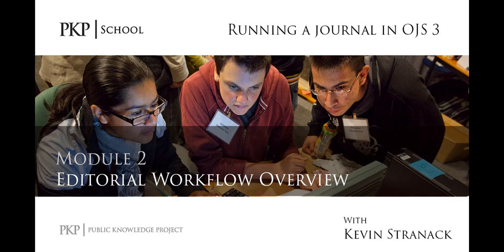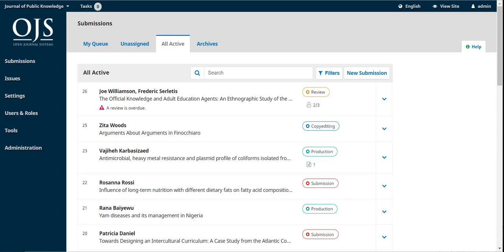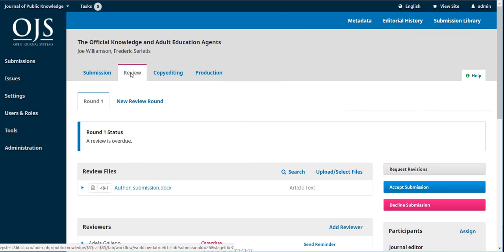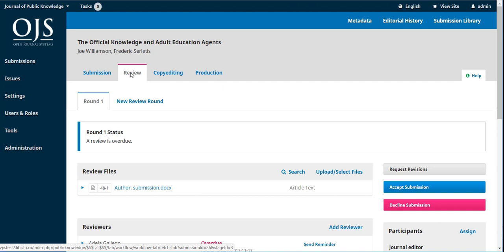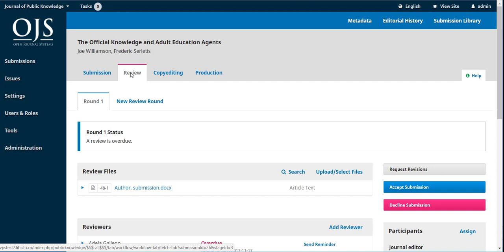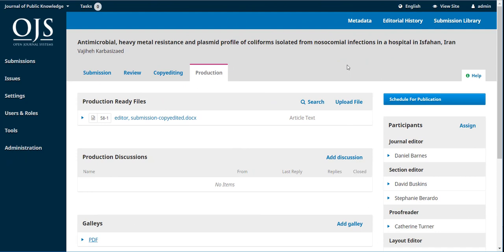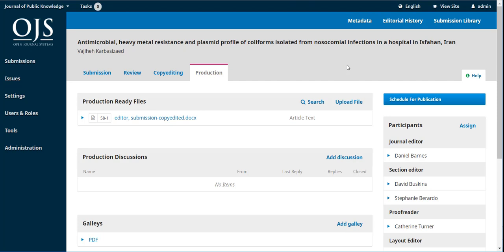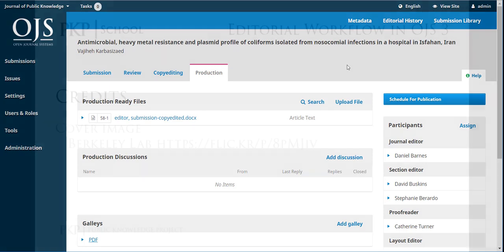Editorial Workflow in OJS 3 - Module 2 - Editorial Workflow Overview